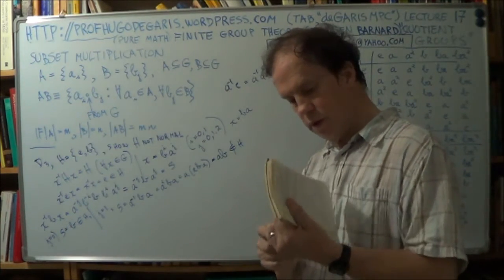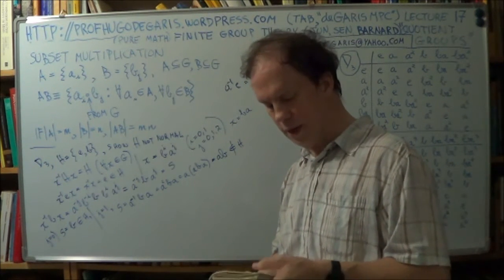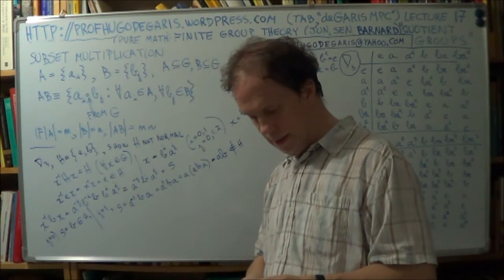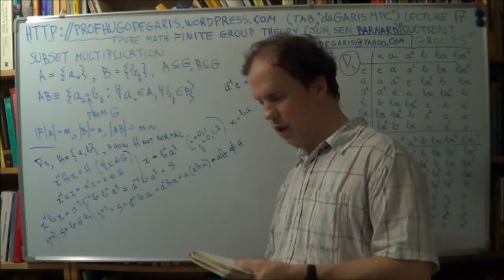deGarisMPC FiniteGrps17f 5of5 Jun,Sen,Barnard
Finite Group Theory (Jun, Sen, Barnard) Lecture 17f ("QuotientGrps"), Part 5 of 5